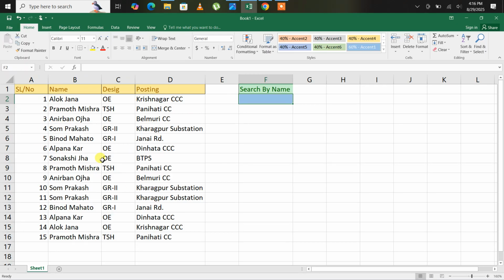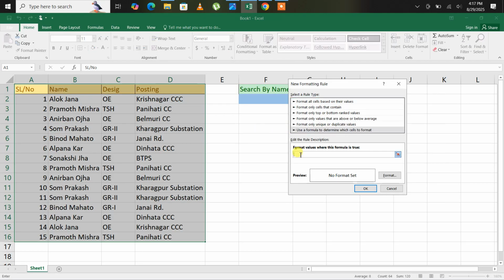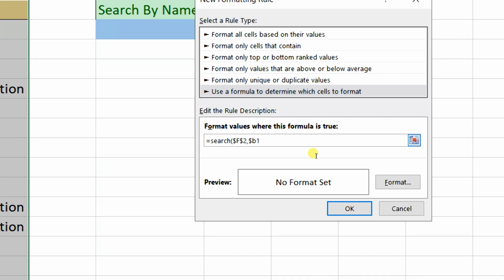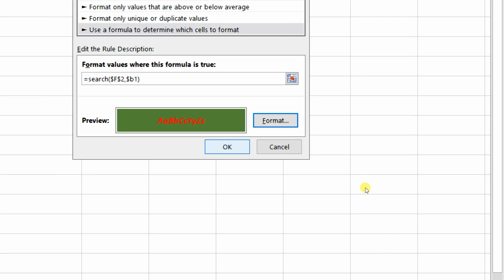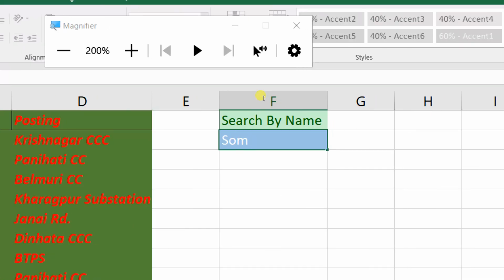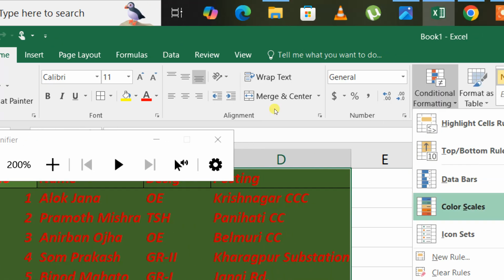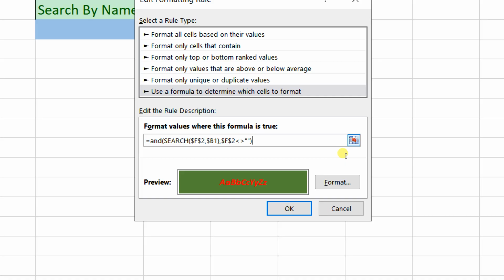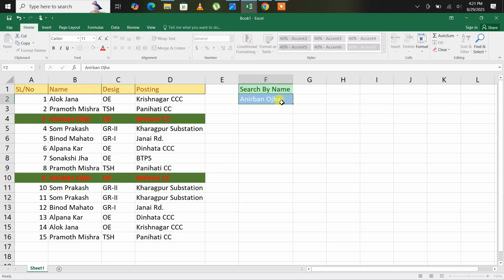Search Box Excel